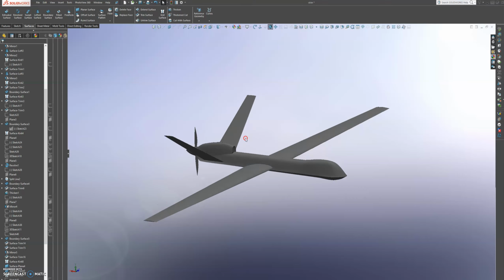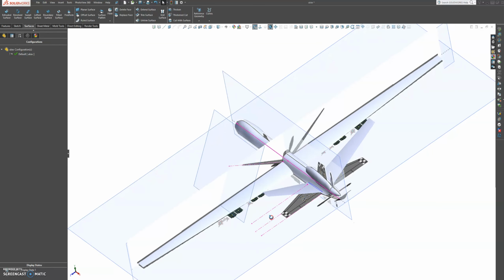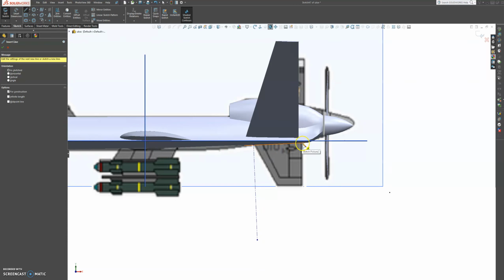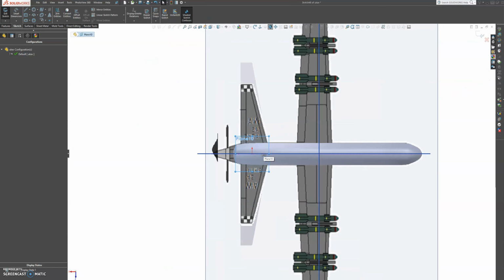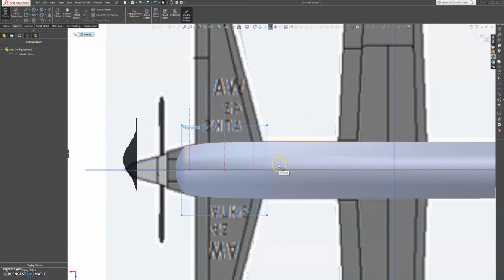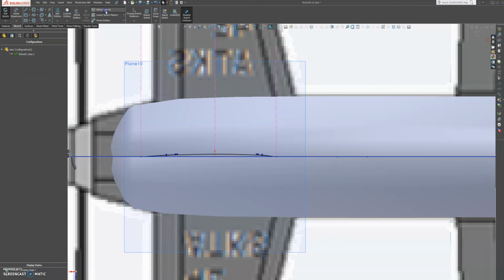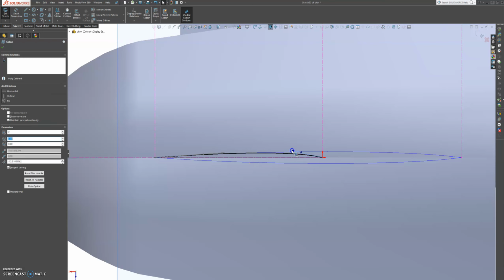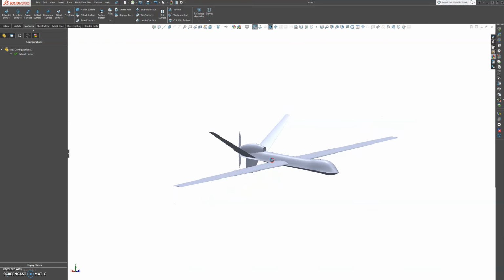Area 51-uav-solidworks tutorial part-12